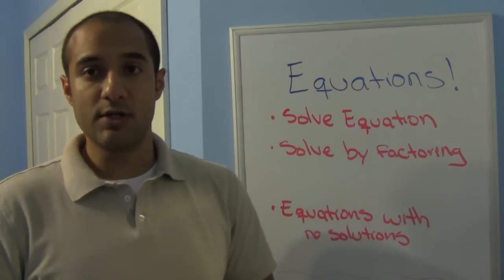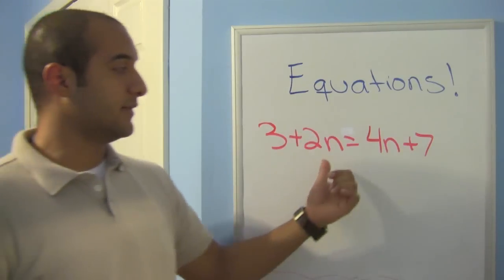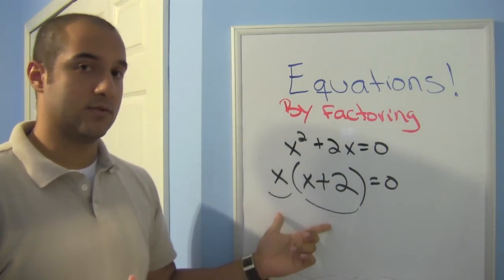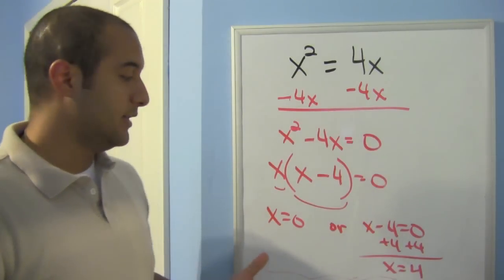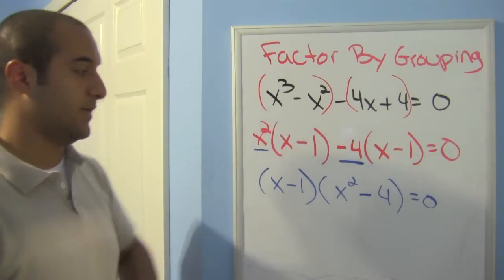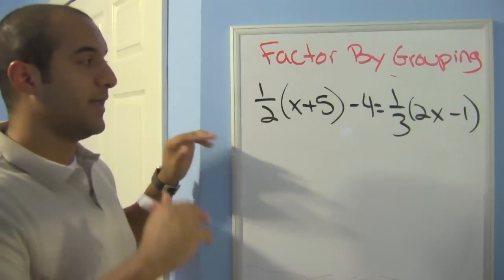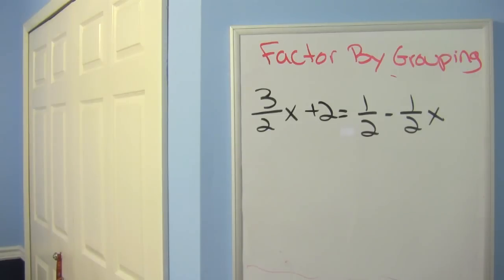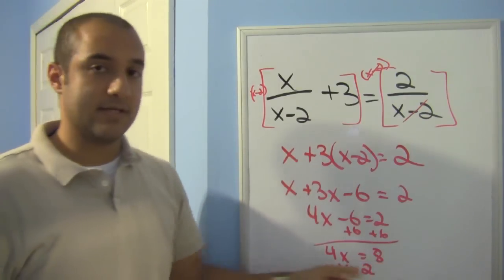College Algebra Lesson 1: Equations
Lesson 1:
Today you will see how to solve for a variable in "simple" equations, you will:
Rid of fractions
and see when a problem has no solution.